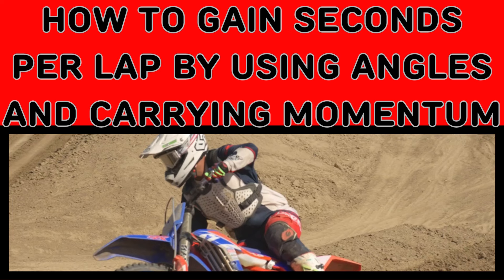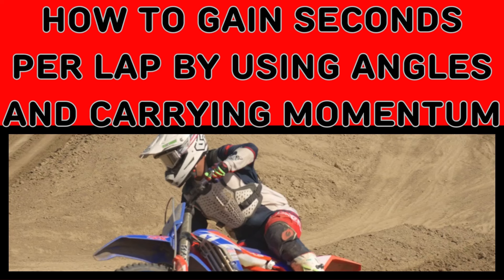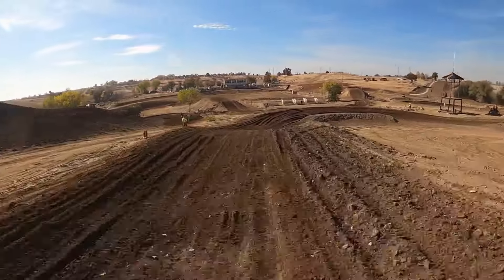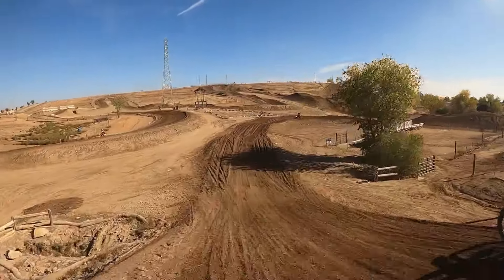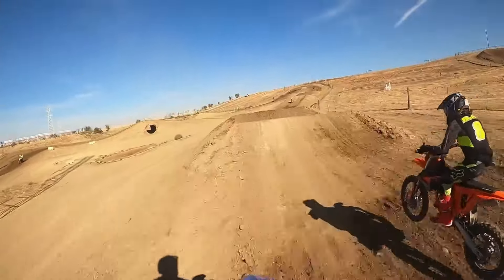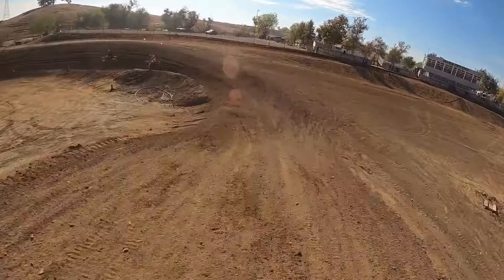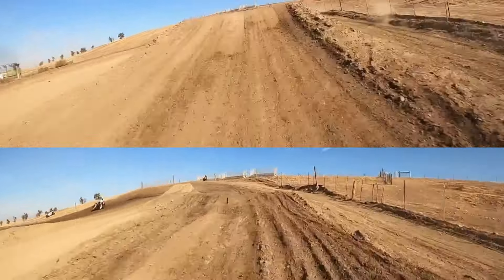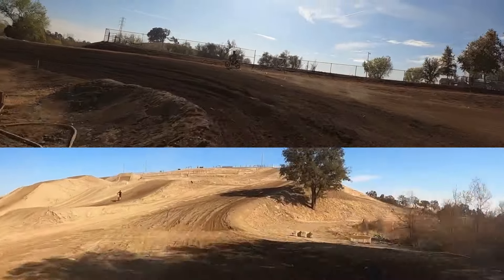How to carry momentum around a motocross track (using the track)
I review some Go Pro footage I took from Hangtown on a practice day. I go over how to use angles on a motocross track in order to carry momentum. I have two separate go pro videos and I describe the right and wrong way to use the track. I then put the videos on a split screen and describe why one is faster than the other. I go over how moving a few feet over can make you travel a lot faster around the track.